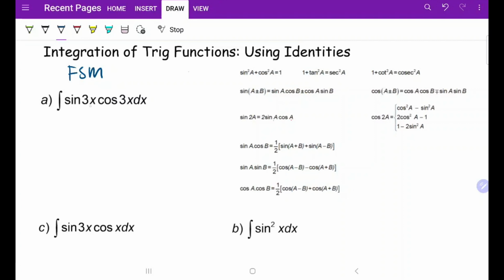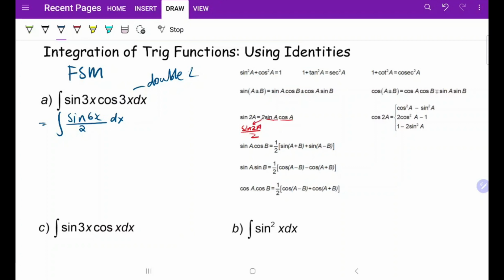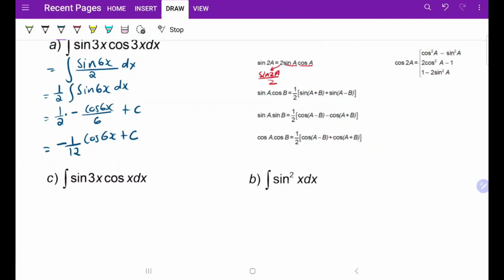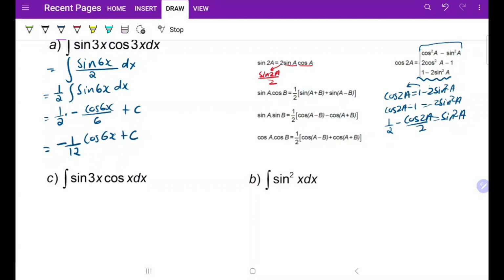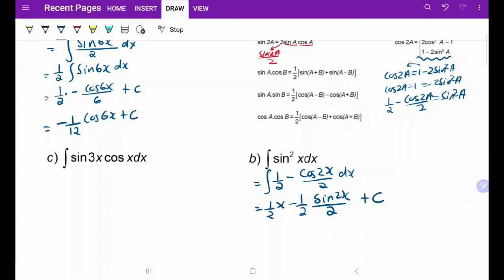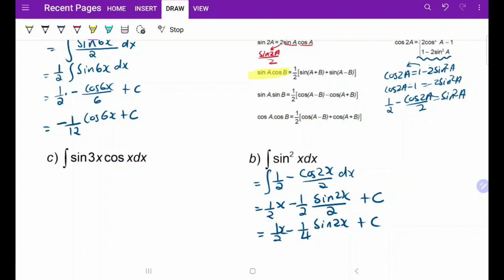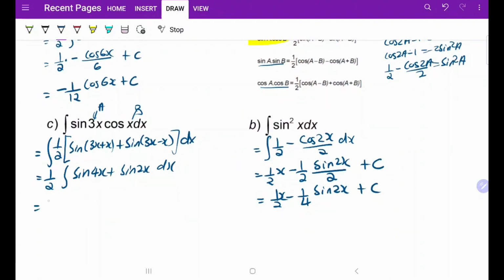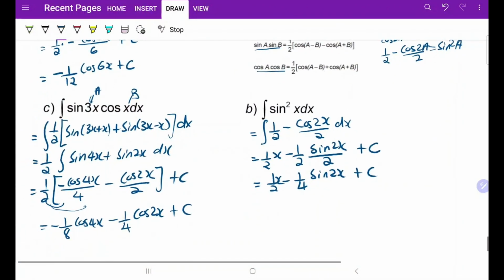Integration Part 7 Trig Identities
Title: Harnessing Trigonometric Identities for Integration: Quick Guide

Description:
Uncover the power of trigonometric identities in integration with this concise tutorial! In this video, we explore how to utilize trigonometric identities to simplify and solve integration problems involving trigonometric functions. From the Pythagorean identities to double-angle and half-angle formulas, we'll guide you through step-by-step examples, making complex integrals a breeze. Watch now and elevate your calculus skills as you unlock the secrets of trigonometric integration using identities!